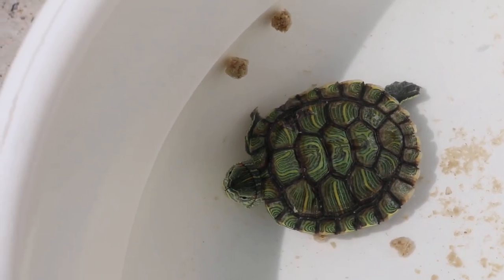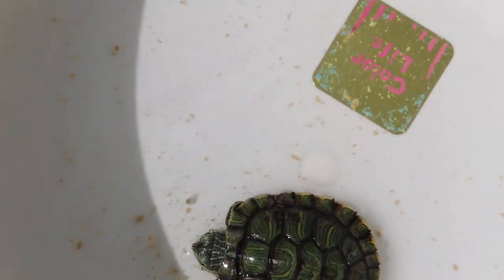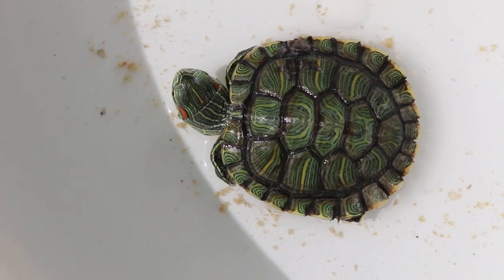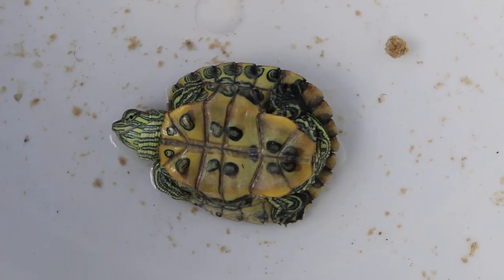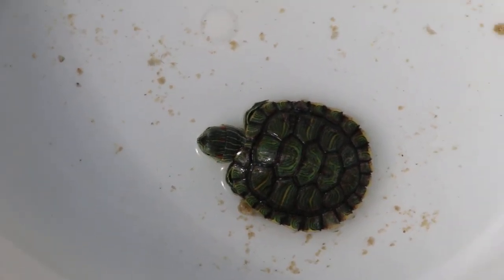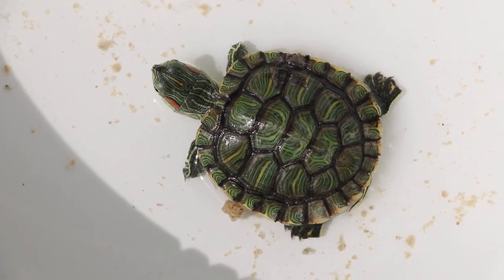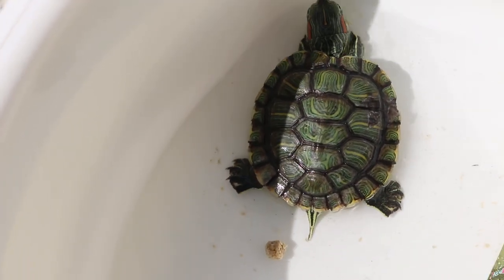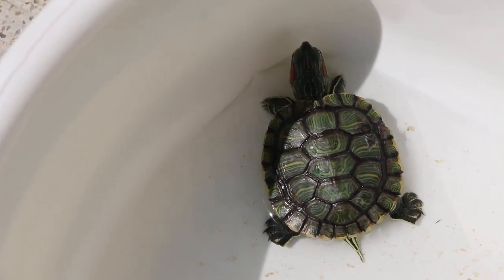A stunted 1-year-old red-eared slider has white spots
Red-eared slider has white spots on the carapace. He has a developmental defect in the ventral midline such that there is a groove between scutes on the left and right.

After 4 days of treatment, his white spots on the top of his carapace has disappeared. He is much more active.